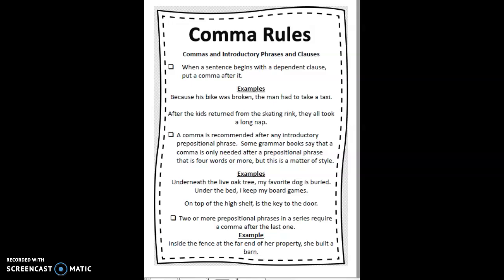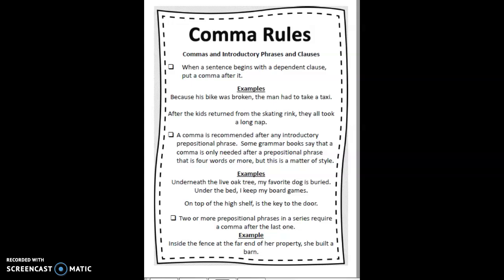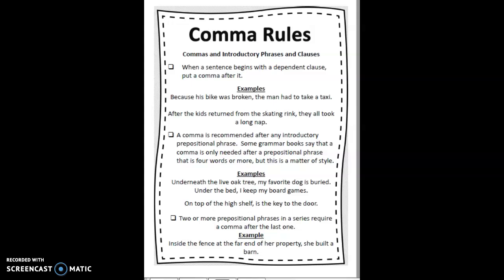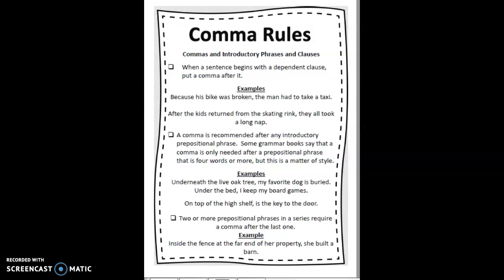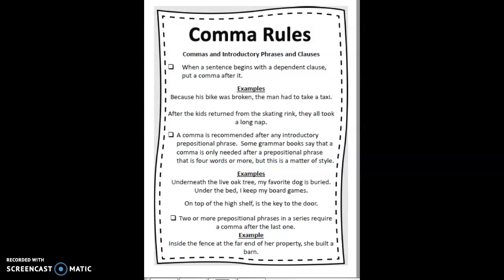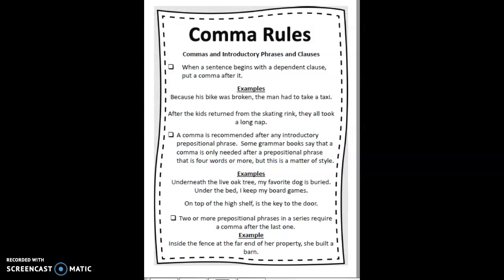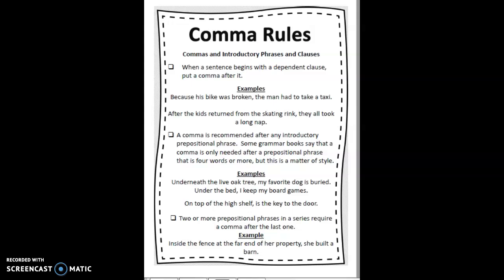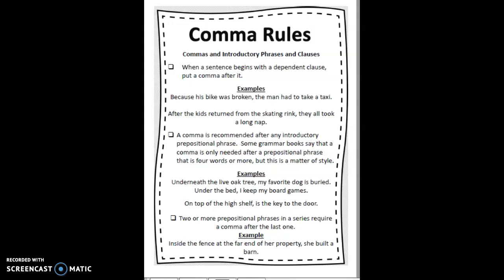Comma Rules Phrases/Clauses Lesson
Grammar